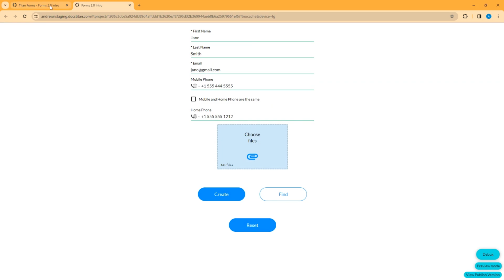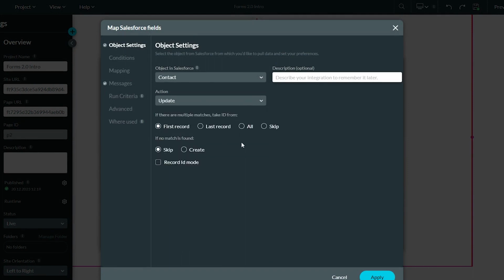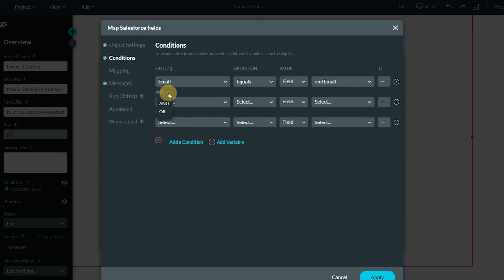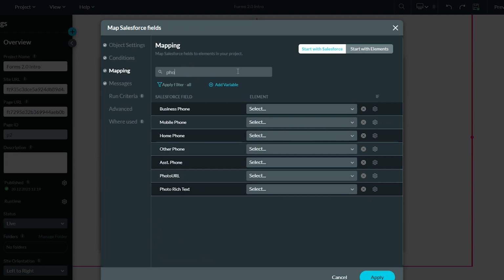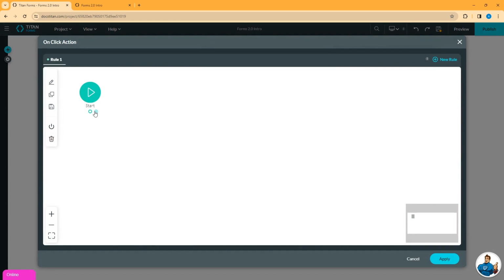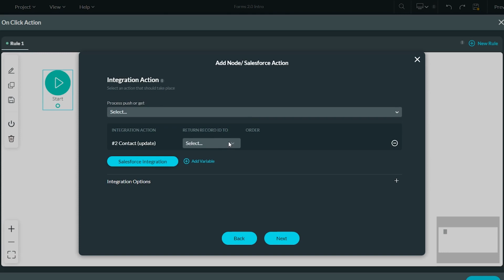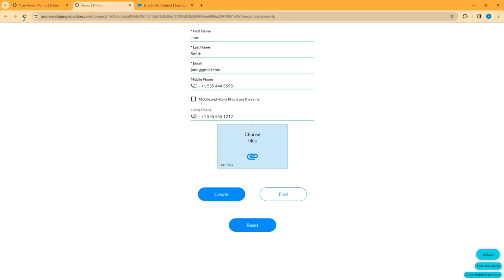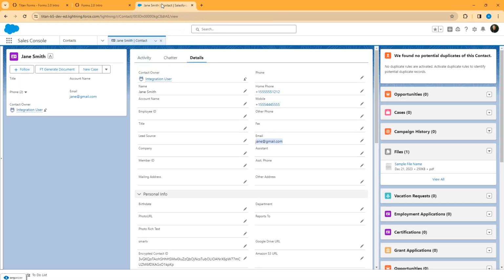Titan Forms 2.0 | Update Salesforce Records Using A Push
Quickly upskill on Titan Forms features with our short video tutorial on updating Salesforce Records using a push. Our Titan expert explains how to configure matching criteria, map form fields to Salesforce, and execute updates based on email matches.

With Titan Forms, you can create custom forms, collect and pre-fill data, use conditional logic, and automate business processes with our drag-and-drop Salesforce forms builder. Titan Forms works with any object and is the only product on the market with real-time Salesforce integration

This tutorial covers how to create a push action to update a Salesforce record. If you want to learn more, visit our Titan Academy

Chapters:

0:00 - An Introduction
0:32 - Running A Get
0:58 - Configure A Push
1:06 - Object Settings
1:30 - Conditions
2:07 - Mappings Our Salesforce Fields
2:56 - Invoking The 'Get'
3:23 - Adding Salesforce Action Node
3:47 - Show Message Node
4:06 - Preview

To update Salesforce records using a push, first, you need to configure a push. To do that, click the Project Settings gear icon and select the Salesforce tab. Select the Push tab and click Create New.

Then, click on 'Object Settings' button and Configure the following:

Object - Contact

Action - Update

Matching Criteria - First Record

If No Match is Found - Skip

The next step is configuring a condition. This will ensure that the correct contact is updated with the new data. To verify the user we will use the email field so that when a user enters an email address it must match the current email address for the contact in Salesforce.

Under the mapping map, we will match Salesforce fields to the corresponding Form project elements. For example, any updates made to the contact's first or last name must be pushed to the corresponding Salesforce fields to ensure your data is kept up to date. Once this configuration step is completed, click Apply and Close the Salesforce Integration window.

To invoke the push from a button, select the button you want to assign the action to and click the Interactivity icon in the button menu. The On Click Action window opens. Click the Start + icon, choose Salesforce Action as the node, and click Next. Use the dropdown to select the configured Salesforce push. Click Next. Enter a Tag and click Insert.

From here, you can choose to add another node to your On Click Action configuration - for example, a message that the user’s details have been updated. The current configuration is now set up to do the following; when the user provides their details, their email address provided will be verified against the email field in Salesforce, and any changes made to the contact's first, name, last name, or contact number will be changed once the user clicks on the submit button. After the push is completed, a message is displayed.

FAQs:

What are records in Salesforce?

Salesforce records refer to individual units of data stored within the Salesforce platform. In Salesforce, data is organized and stored in a structured manner, and each piece of information is represented as a record.

What are record types in Salesforce?

In Salesforce, record types are a feature that allows you to define different sets of picklist values, page layouts, and business processes for different users or scenarios within the same object

and learn more about how to update Salesforce records using a push.